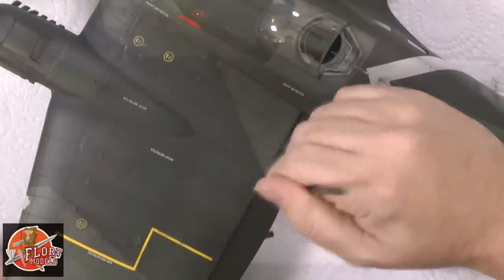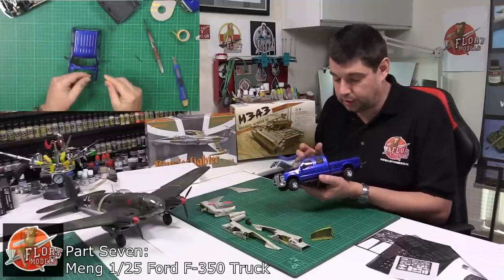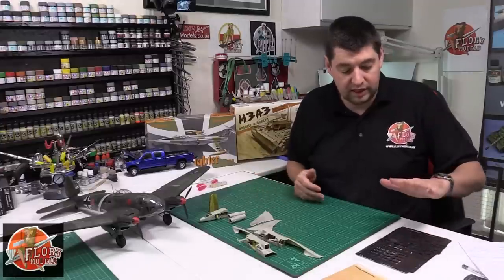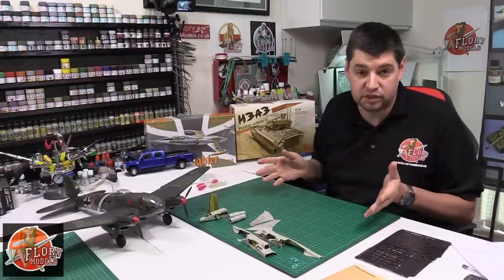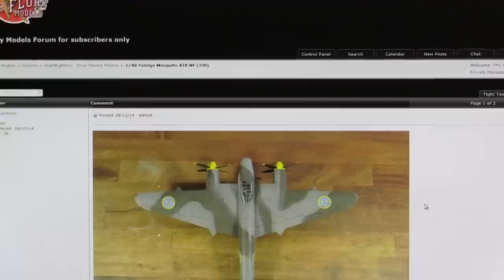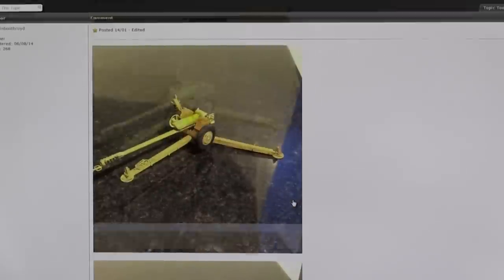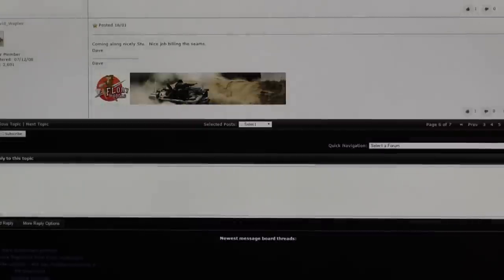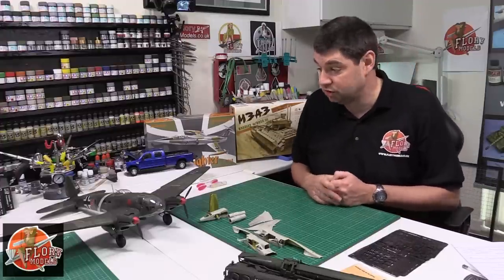Flory Models News show 23rd January 2015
0:00 Welcome
1:30 Revell 1/32 He111 Video Build Update
1:50 Tuesday's Live show update
4:35 Meng 1/24 Ford F350 video build Update
6:15 Kitty Hawk 1/48 Jaguar Video Build Update
10:00 Gundam model 101
11:10 Kit Reviews, Eduard 1/48 F104 and Meng 1/35 M3A3 Bradley
14:00 Prize Draw and Charity raffle
17:50 Forum Update and your work
30:00 review news